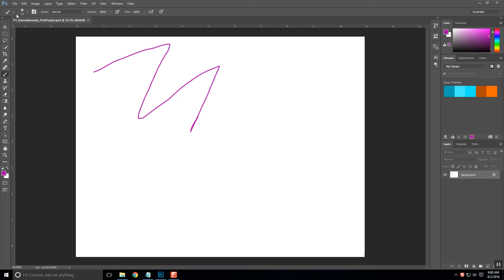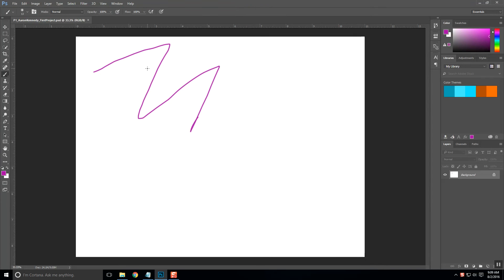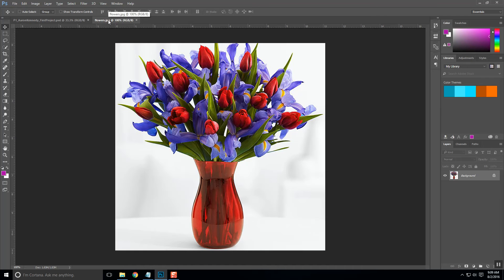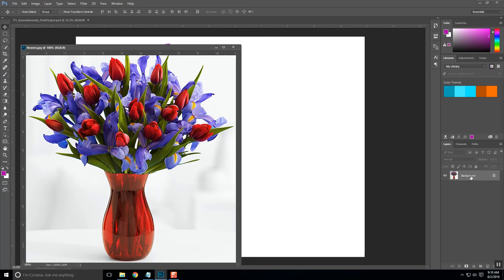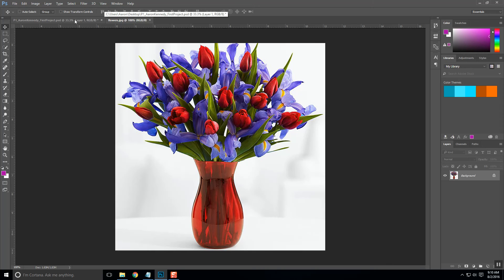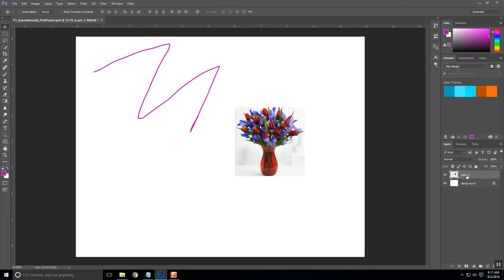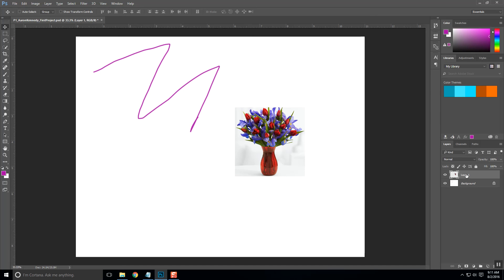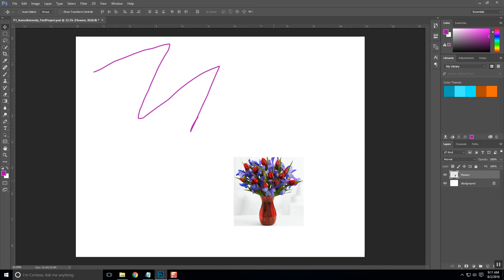Photoshop CC2015 5 How to Copy One Image to Another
This is a series of videos I created specifically for use in my classroom. I have published them to youtube primarily for my students, but hope that others can enjoy them as well.